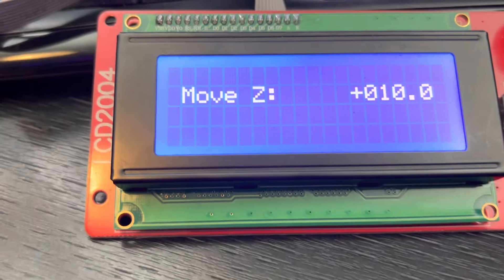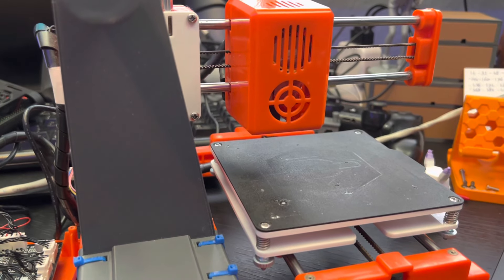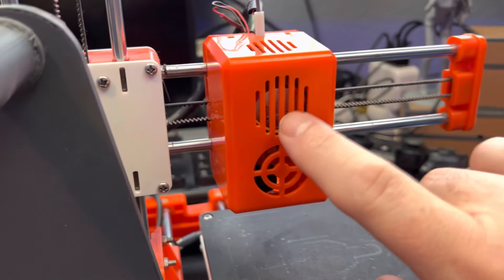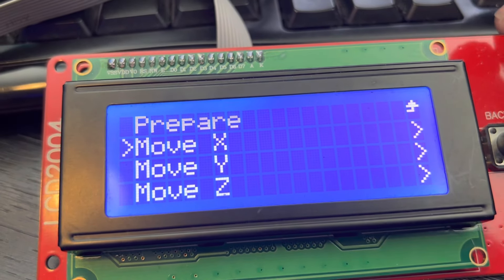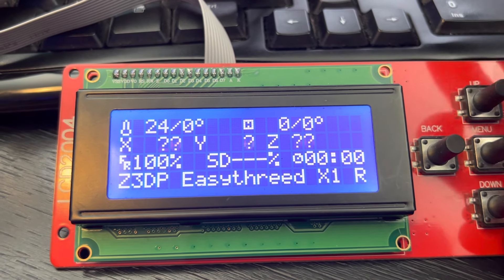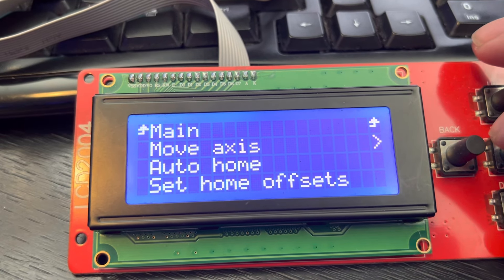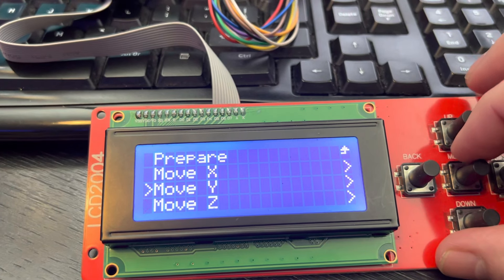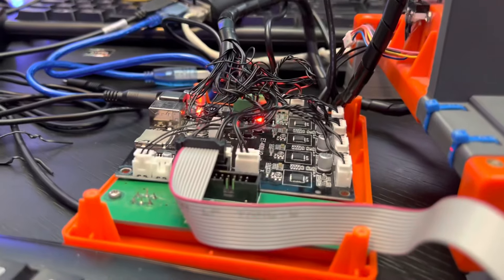Easythreed X1 custom firmware and screen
I have had this board laying for several years when I changed the controller board on the Easythreed X1. With some colors Arduino board wires I have connected a reprap lcd screen with the Melzi ET4000 V2 board with my own custom firmware on it. It still works!

I’m going to show more of those in future videos in a series about this printer being modified into something special.